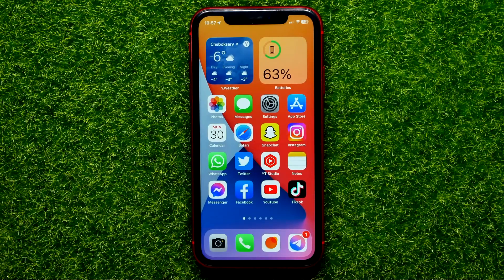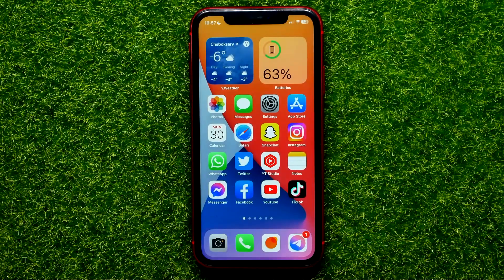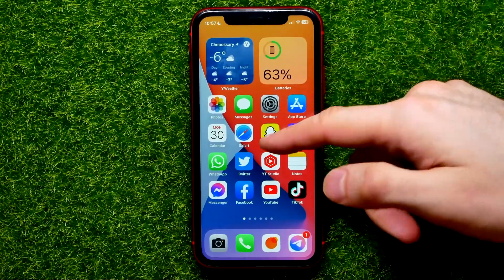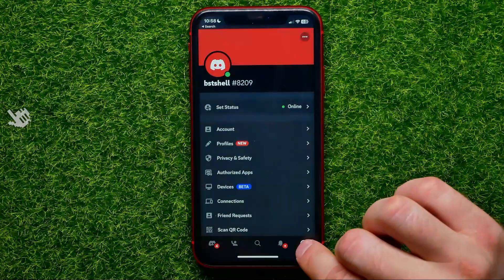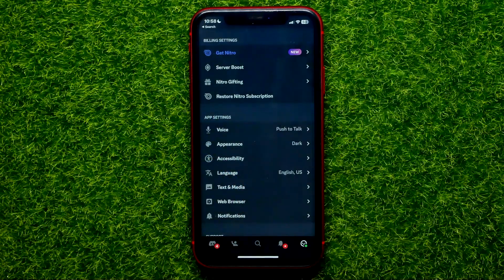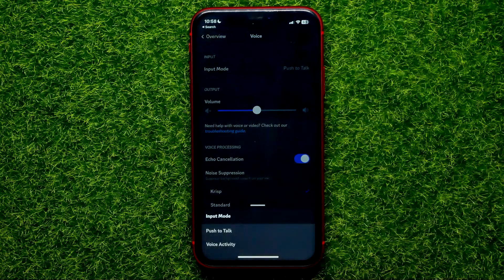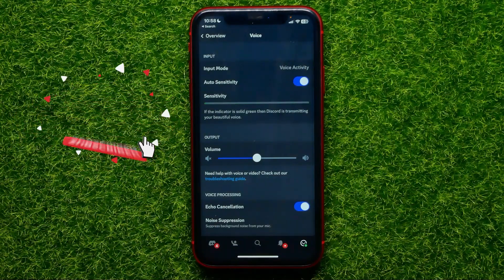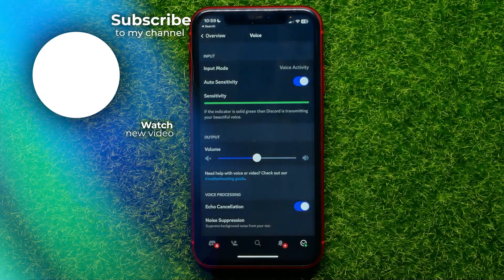How to Fix Screen Share Audio Not Working on Discord Mobile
If you are looking for a video about how to fix discord screen share audio not working, here it is!
In this video I will show you how to fix screen share audio not working on discord. Be sure to watch the video to the very end.
You will learn how to fix screen share audio not working discord!. That's easy and simple to do from your phone.

00:00 - Intro
00:23 - how to fix screen share audio not working on discord mobile